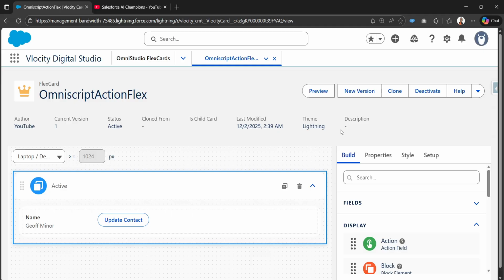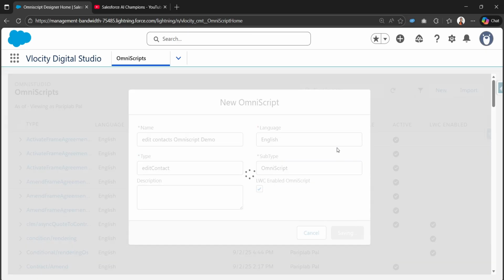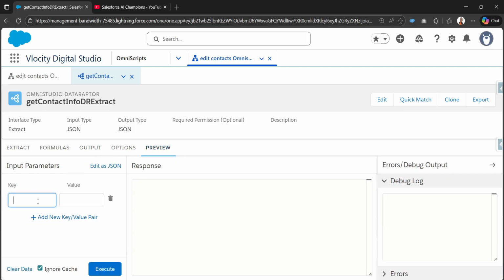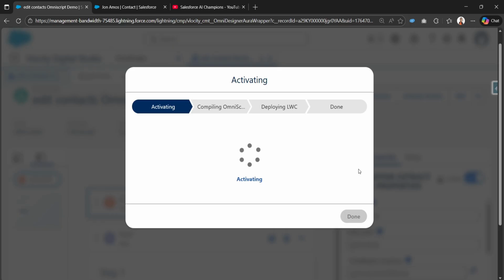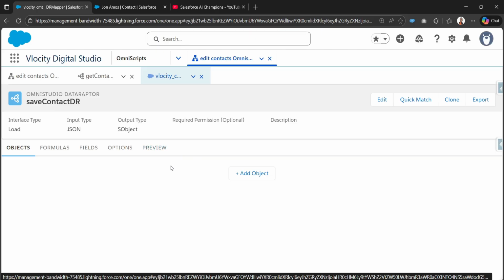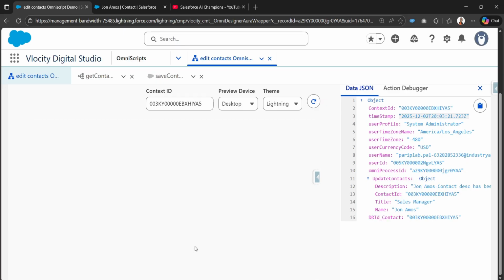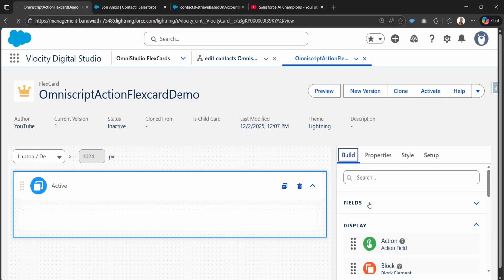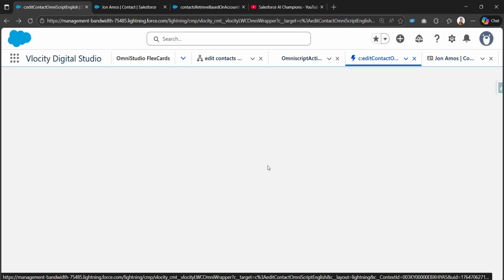OS68: Launch OmniScript from FlexCard to Update Contact Records || OmniStudio Tutorial 2025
In this video, you’ll learn how to launch an OmniScript directly from a FlexCard using an action button. This is one of the most practical OmniStudio patterns when you want to display records on a FlexCard and allow users to update them through a guided script.

We’ll walk through a full real-world use case:

Use Case

The FlexCard displays a list of Contact records.

Each Contact tile includes an Update Contact action button.

Clicking the button launches an OmniScript.

The OmniScript uses DataRaptor Extract to fetch the selected Contact’s details using its Id.

The user updates the required fields.

Finally, a DataRaptor Load saves the updated data back to Salesforce.

How to configure a FlexCard Action to launch an OmniScript.

How to pass the Contact Id into the OmniScript using ContextId.

How to use DataRaptor Extract to prefill form fields.

How to configure an OmniScript for updating Contact data.

How to use DataRaptor Load to write updates to Salesforce.

Best practices to keep your solution modular and reusable.

This is ideal for anyone working with Salesforce OmniStudio, Digital Experience, Industries Cloud, or FlexCards.

TIMESTAMPS:
00:00 – Intro and what we’re building
03:17 – Create OmniScript
04:17 – Using DataRaptor Extract in OmniScript
08:00 – Updating Contact field inside OmniScript
14:40 – Saving changes back using DataRaptor Load
20:20 – FlexCard data setup using DataRaptor Extract
23:40 – Adding “Update Contact” action button
25:50 – Testing the full flow